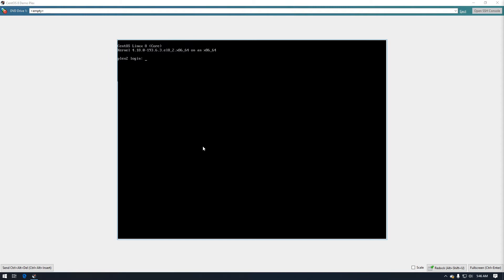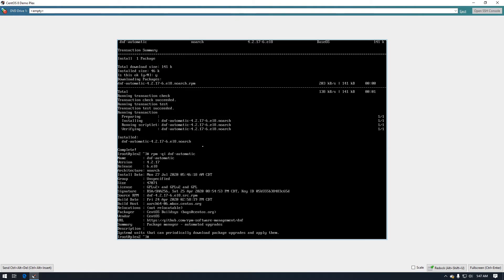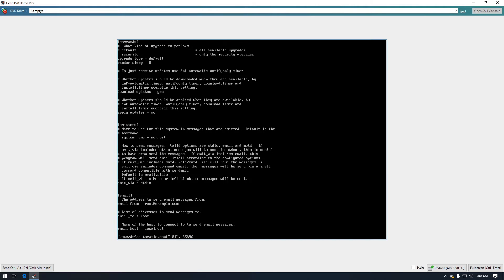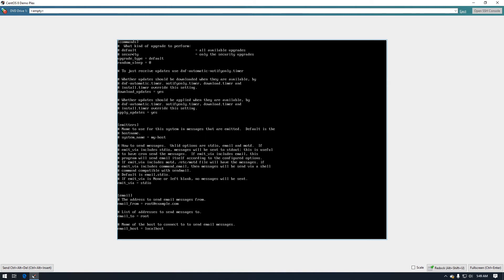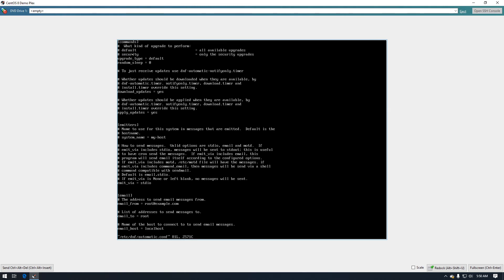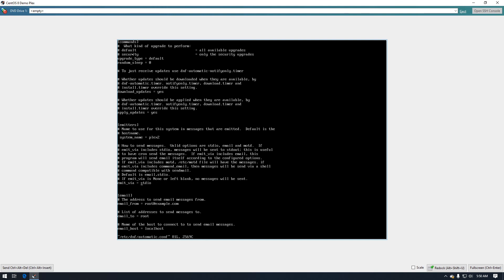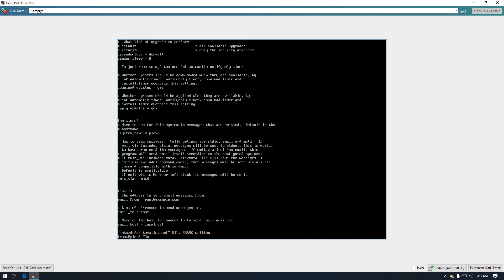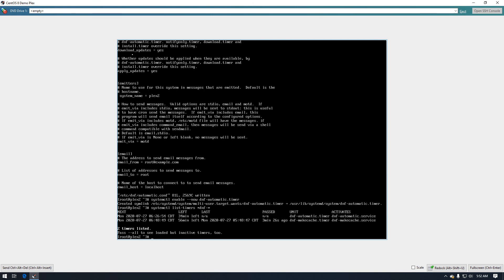Centos 8.x and RHEL 8.x Automatically install Security Updates and packages updates.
How to install and configure dnf-automatic  to install package updates and security updates automatically.